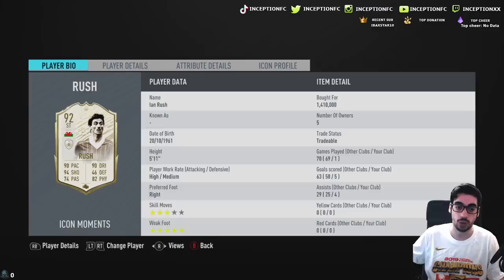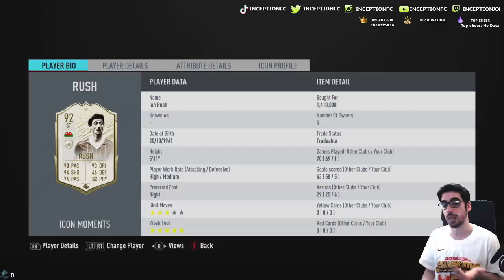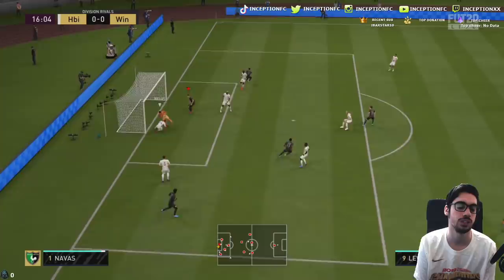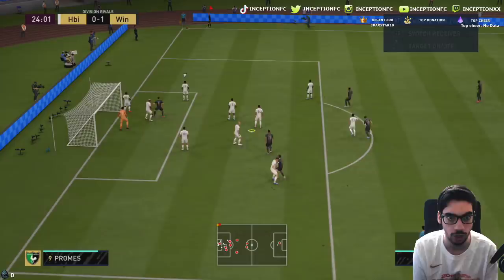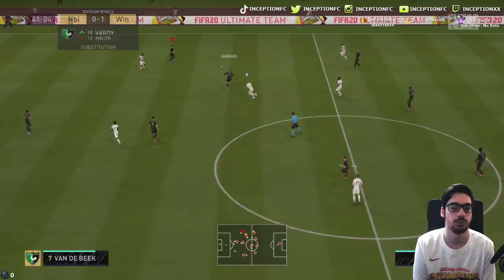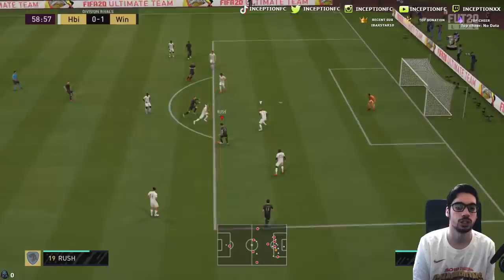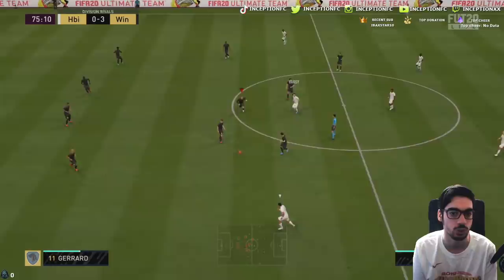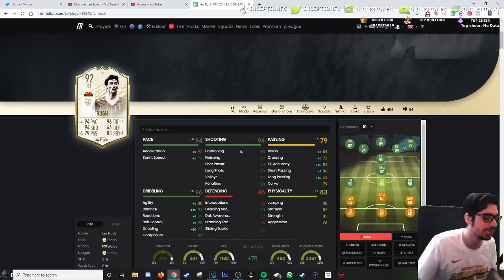92 ICON SWAPS IAN RUSH PLAYER REVIEW! - IS HE WORTH UNLOCKING? - FIFA 20 ULTIMATE TEAM